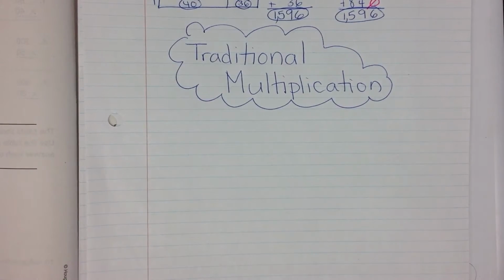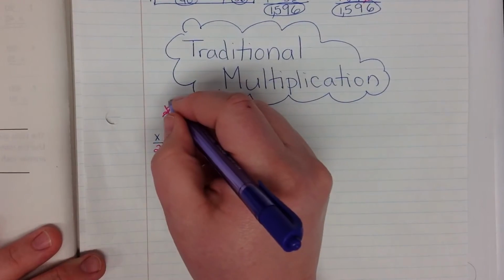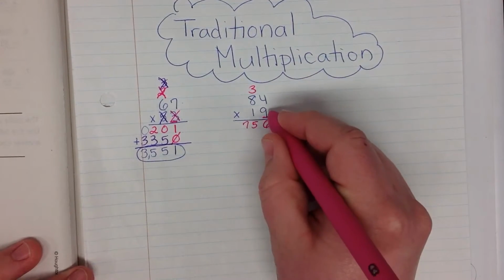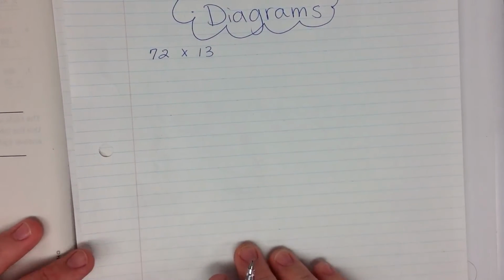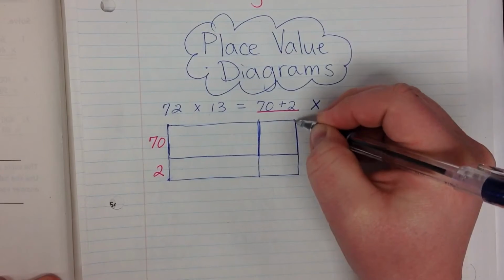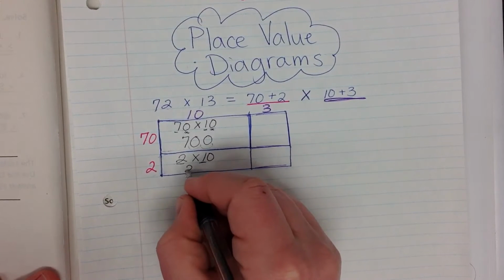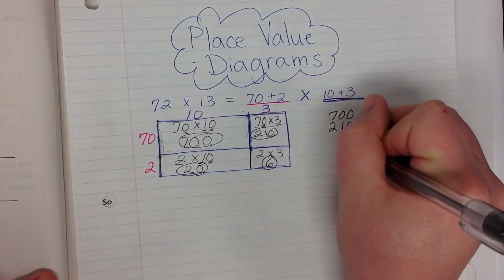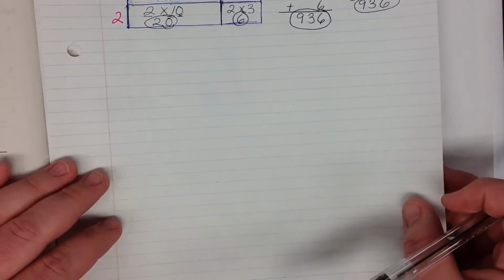Multiplication- Traditional and Place Value Diagrams